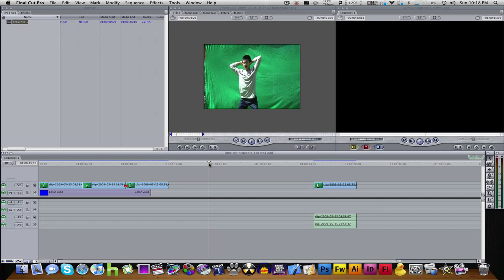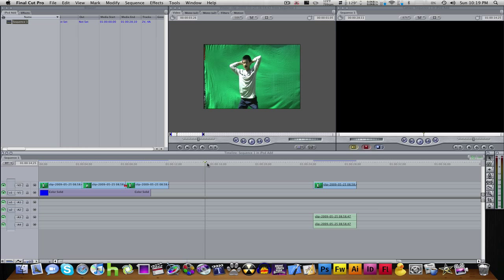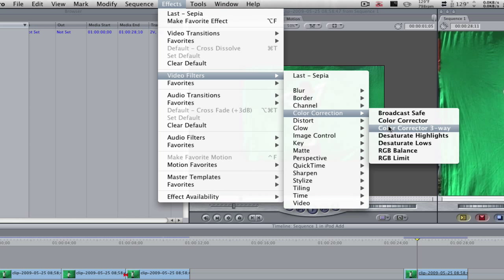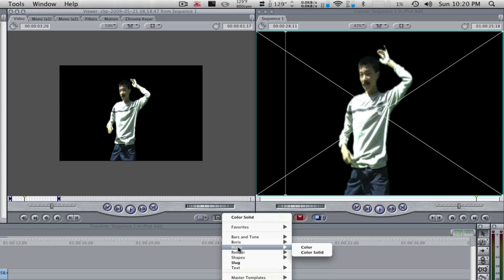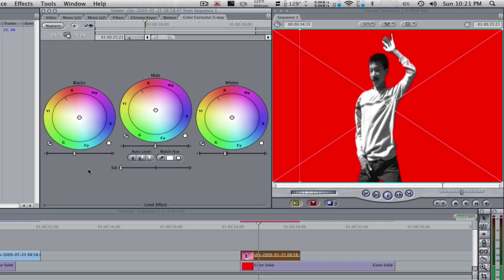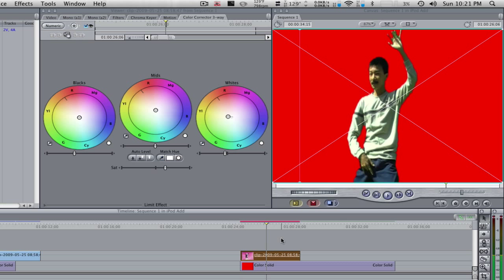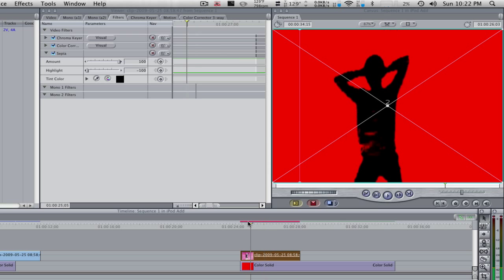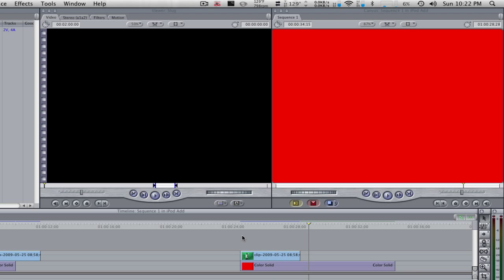How to make an iPod ad in Final Cut Pro/Express!